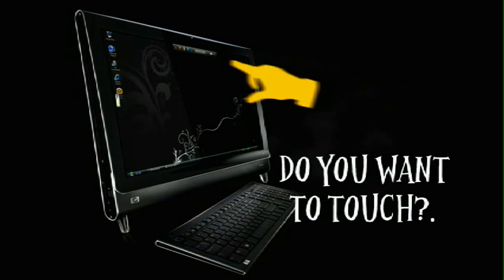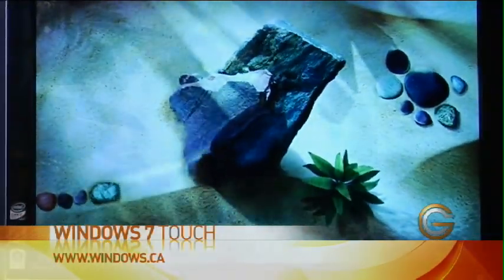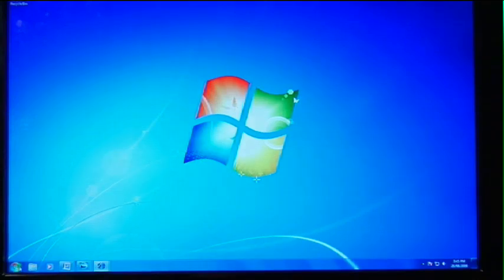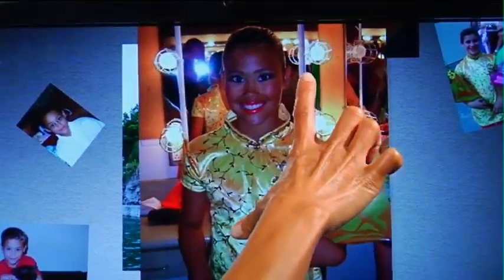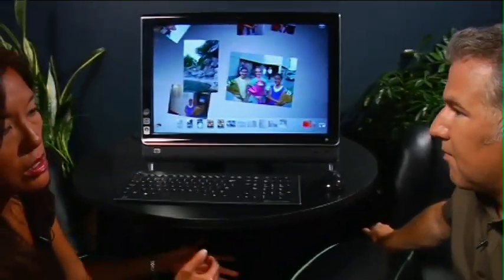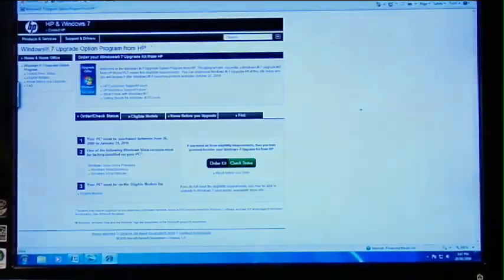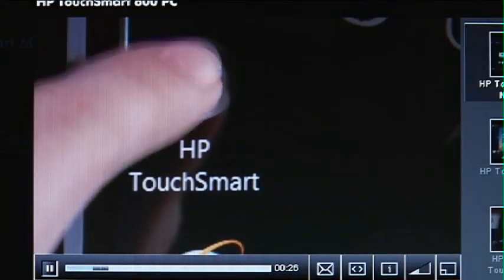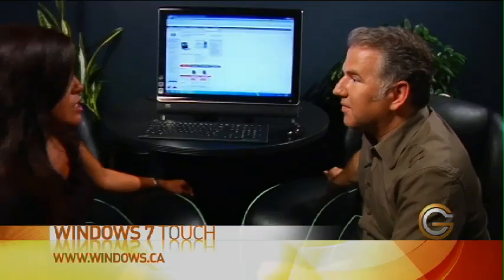Windows 7 Touch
GetConnected Host Mike Agerbo visits with Sue Borden from Microsoft who shows us some of the cool touch features in Windows 7. Season 6 - Episode 10.